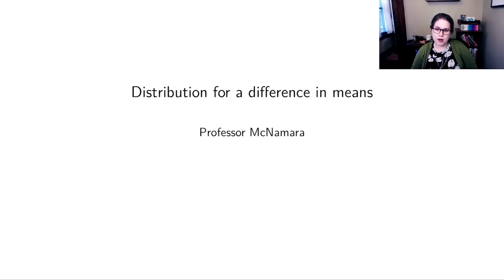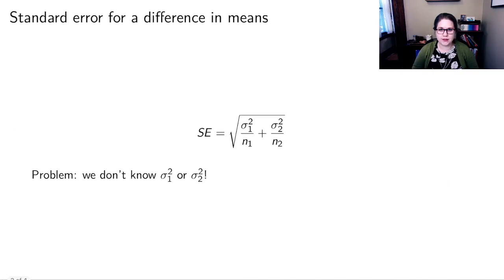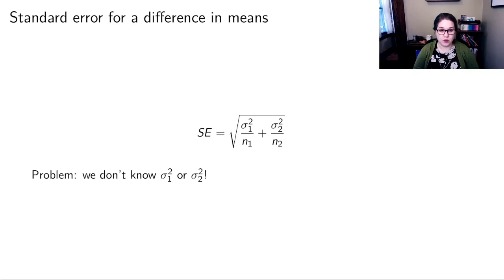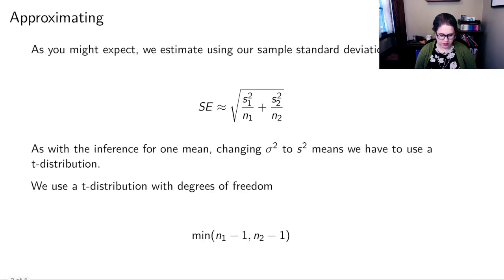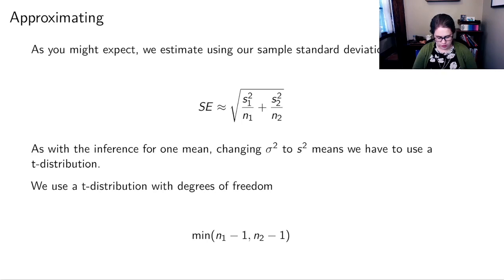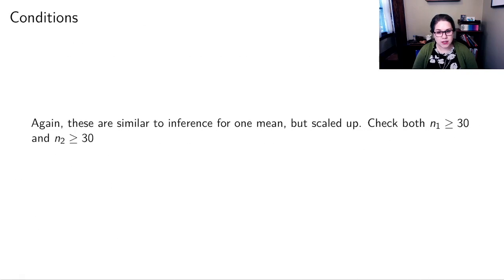Approximating the sampling distribution for a difference in means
Using the t-distribution to approximate the sampling distribution for a difference of two means. Designed to accompany Statistics: Unlocking the Power of Data, section 6.4D.